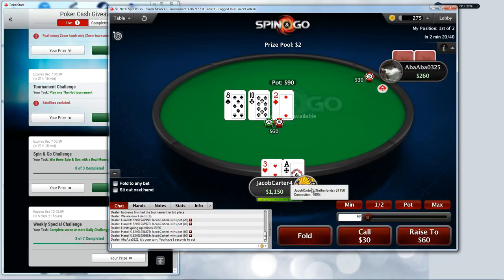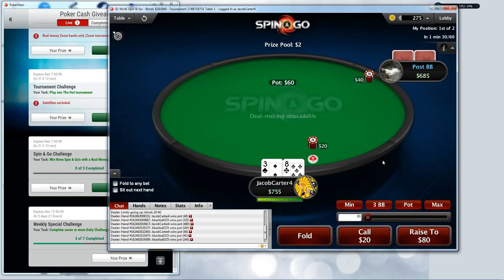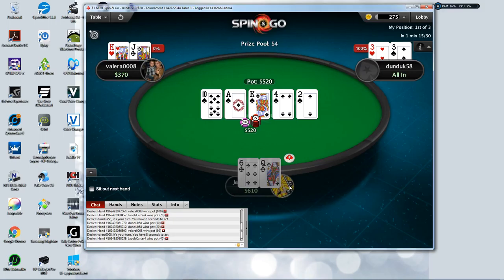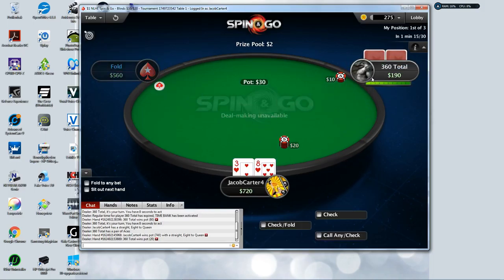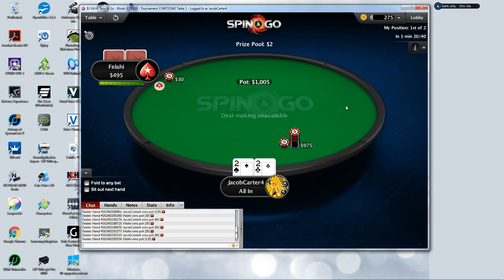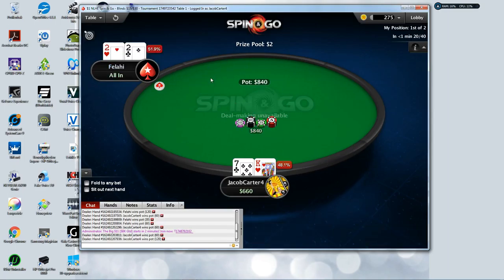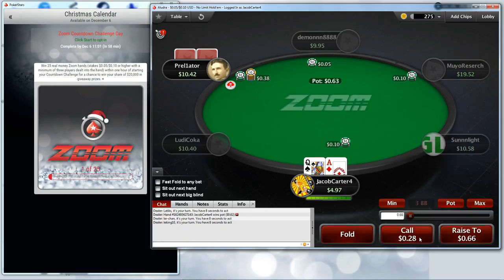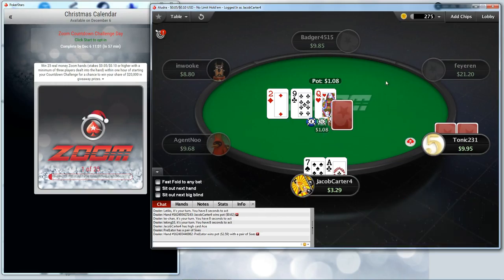Listen to Analytical Techniques! Spin&Go Up&Down, Zoom challenge done in few minutes. (s1e2)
Get 1 hour action in this episode with watching
- trying to climb the spin&go ladder, how high we get?
- how to quickly get done with the zoom challenge
and listen to the 2nd part of the MIT course Poker Theory about analytical techniques, introduction of Poker Tracker software.

Instructor: Joel Fried